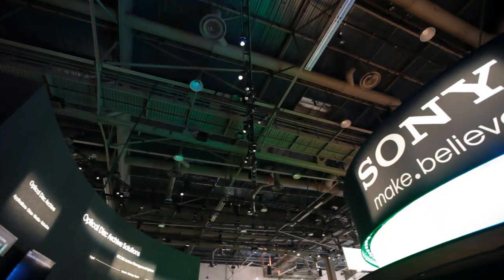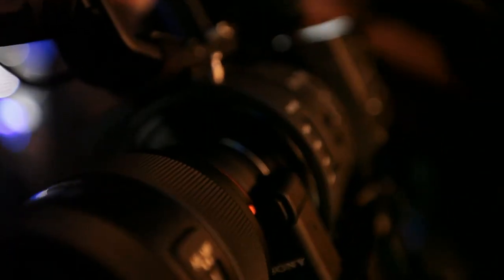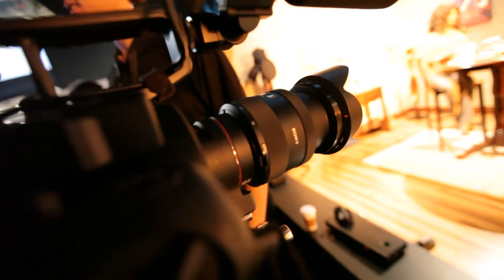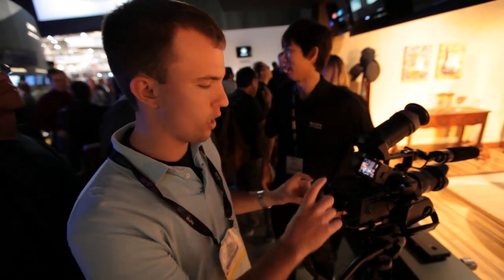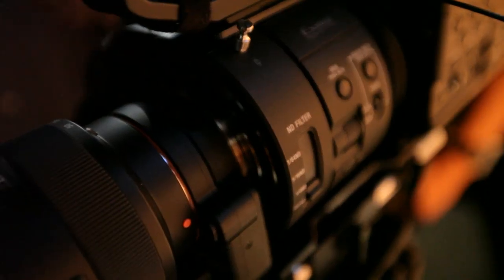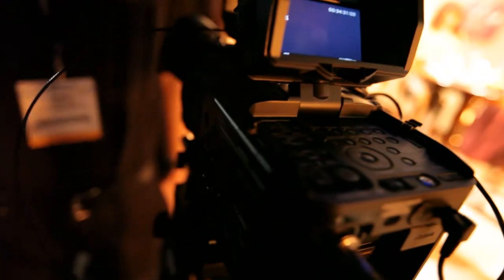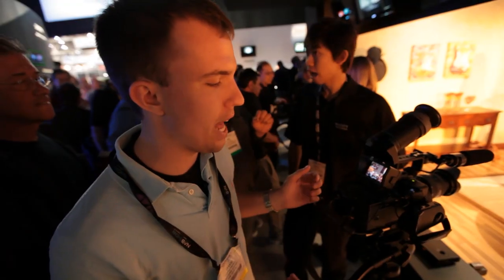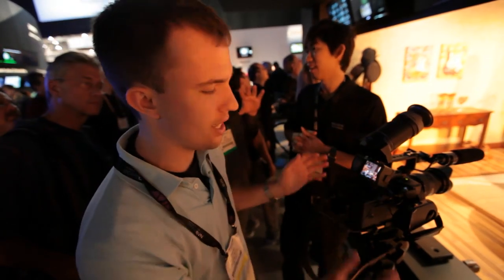Sony NEX-FS700 hands-on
David Pierce takes a look at the Sony NEX-FS700, a new 4k camera which offers 240fps capture at 1080p.